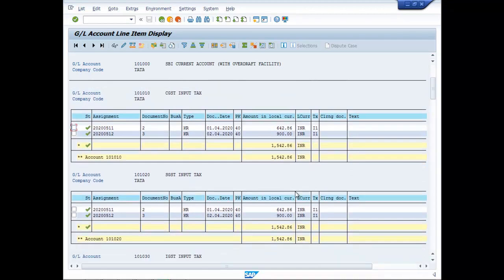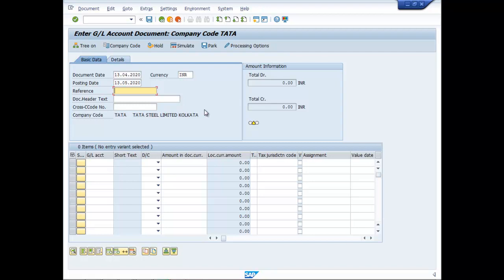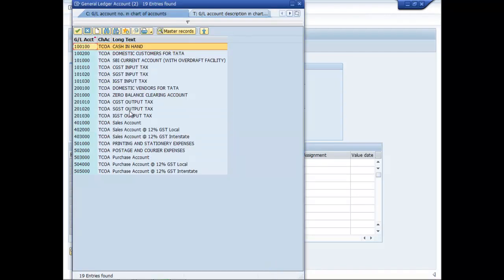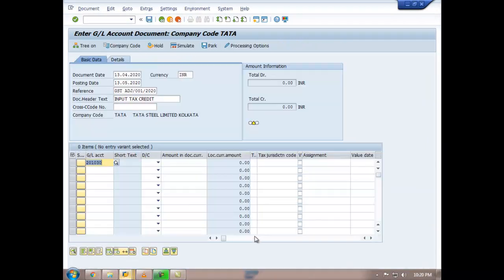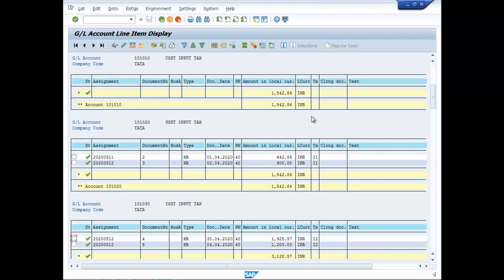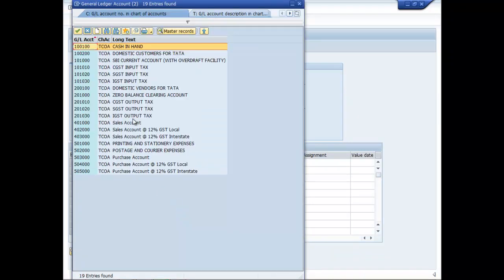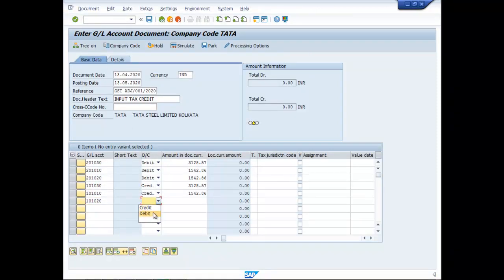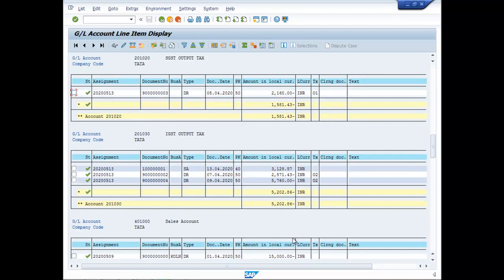GST ENTRIES IN SAP FICO VIII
GST CONFIGURATION IN SAP FICO